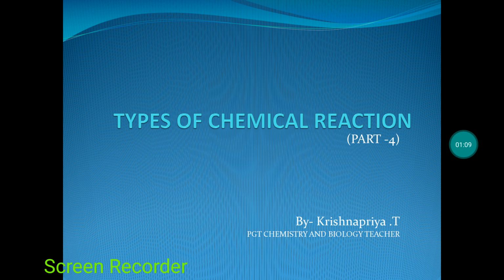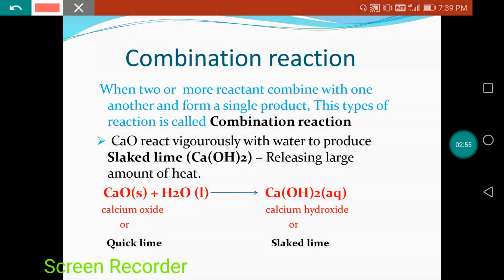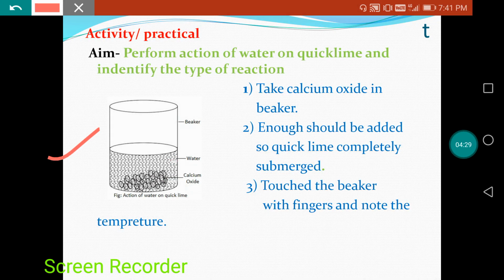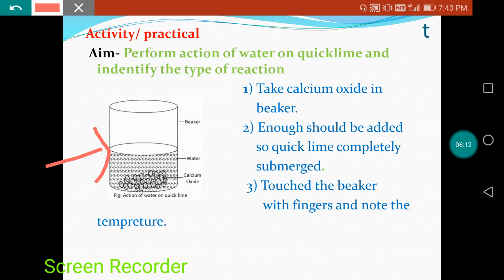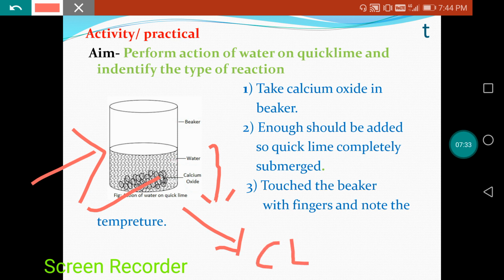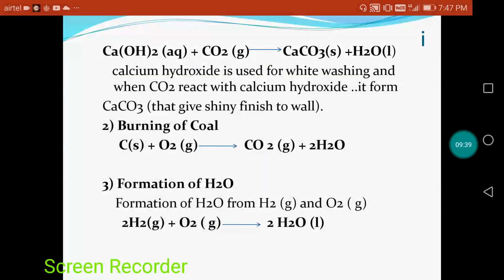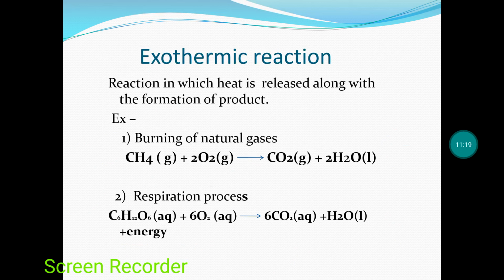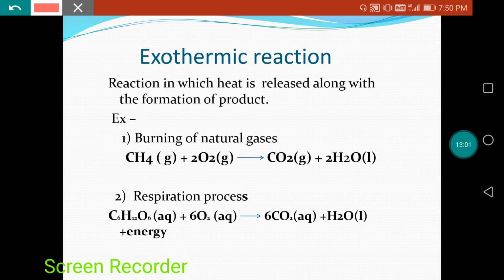combination and exothermic reaction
In this video explanation of ...Combination reaction with the help of activity or we can say practical ...that is mostly important from board point of view ...
Discussing about exothermic reaction ...
Also discussing about examples related to both type of reaction...